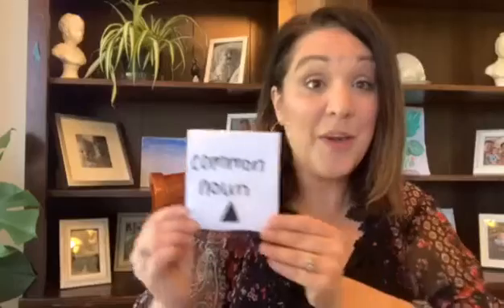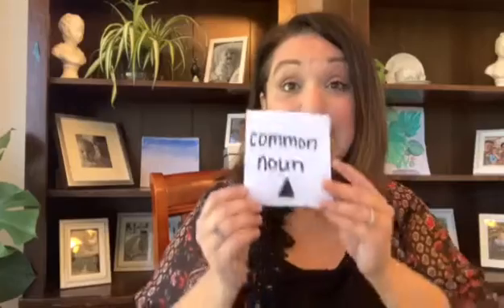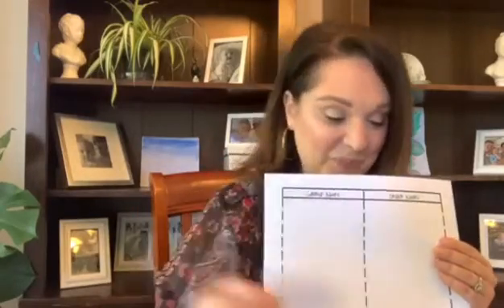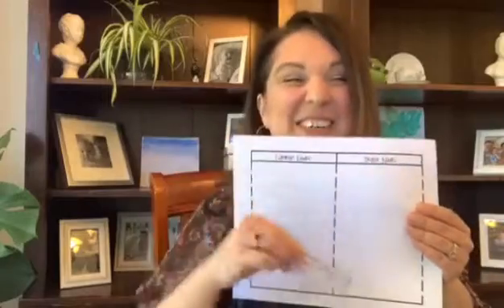Noun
Ms. Mandy gives a lesson on Proper, Common, Concrete and Abstract Nouns to the elementary children.